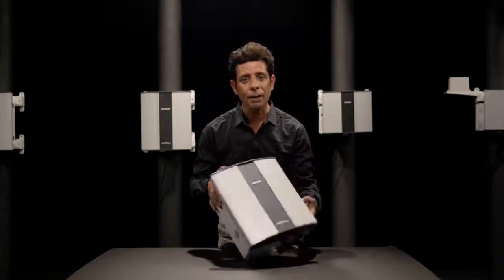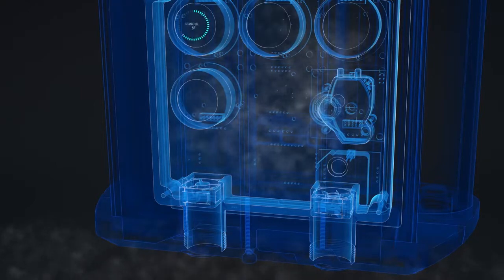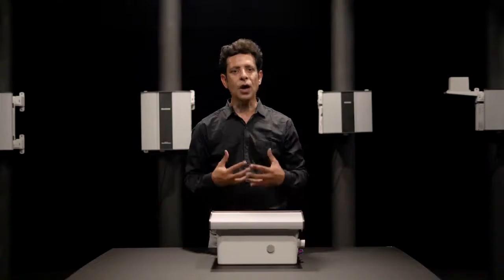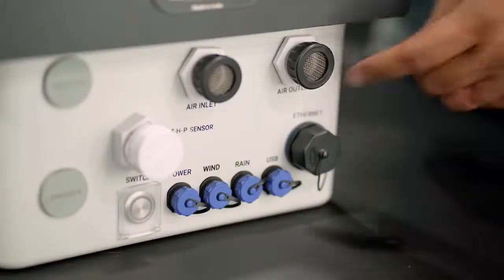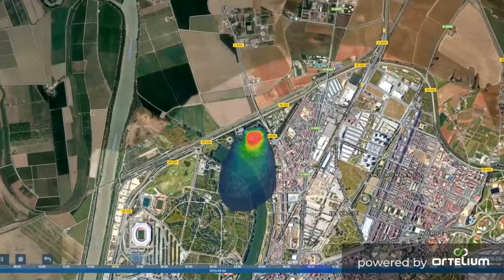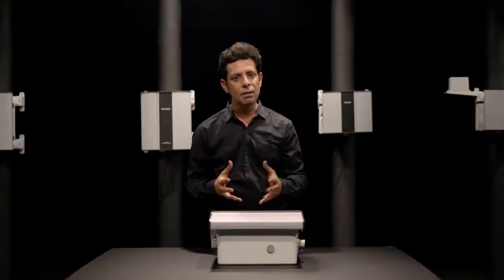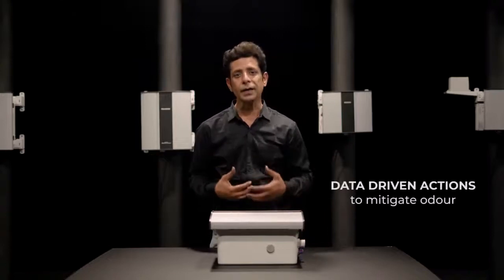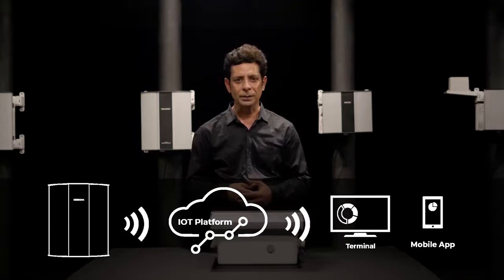Outdoor Odour Monitoring System Oizom Odosense Series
Oizom Odosense Series Odour Monitoring System is an IoT based real-time odour monitoring solution. It continuously detects, measures, and monitors the odourful gaseous contaminants. It can monitor noxious gases like Ammonia (NH3), Hydrogen Sulfide (H2S), Total Volatile Organic Compounds (TVOCs), Methane (CH4), and many more. Odosense is the ultimate solution to quantify odour intensity around STPs, ETPs WWTPs, and landfills.
Applications: Sewage Treatment Plant Monitoring, Waste Water Treatment Plant Monitoring, Landfill/Dumpyard Monitoring, Effluent Treatment Plant Monitoring, Industries Monitoring

For more Info kindly follow:
Reach Our Domain Expert At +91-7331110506(Whatsapp)/(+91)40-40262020